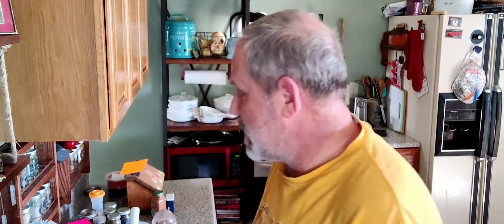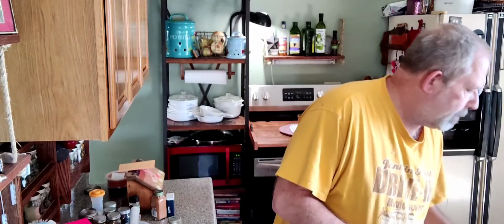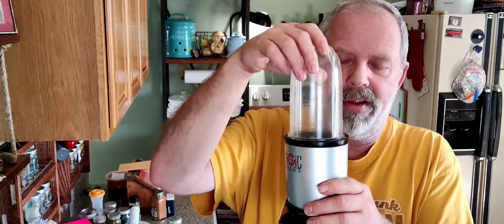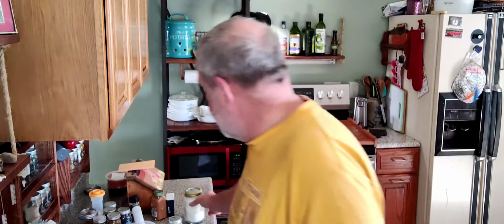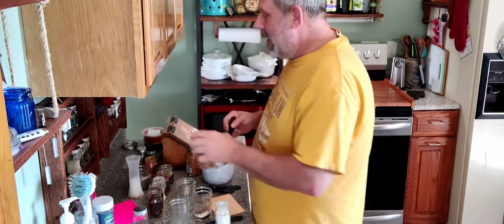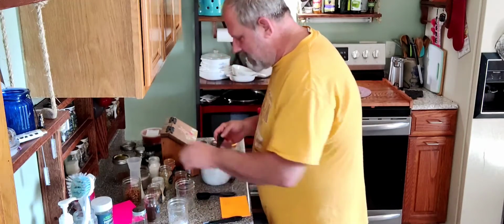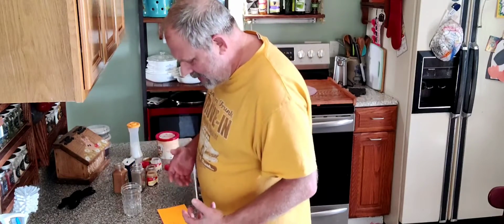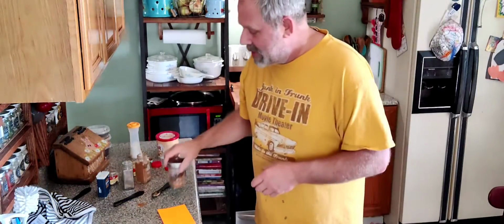let's make some spice blends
today we make a few different spice blends, and talk about different forms of spices. hope you enjoy the video ☺️